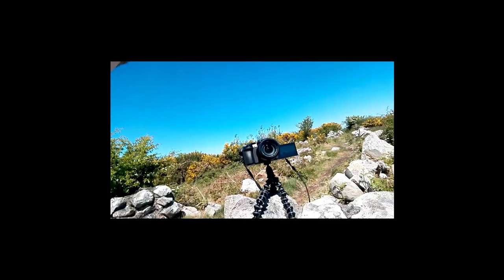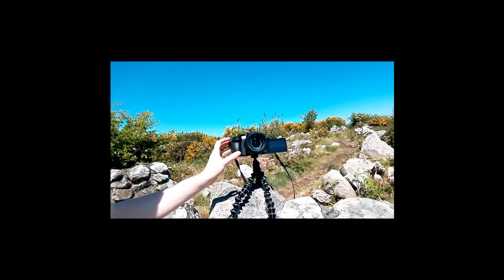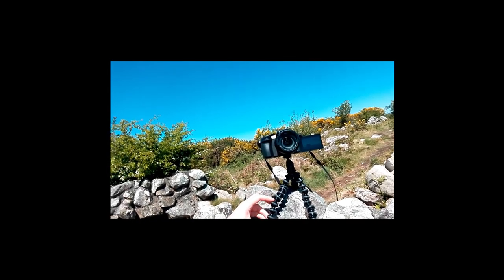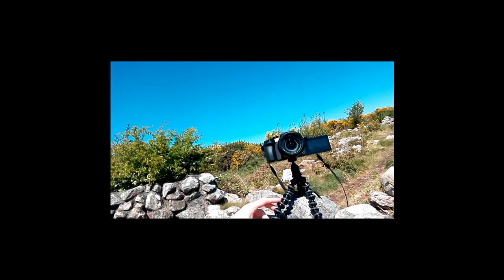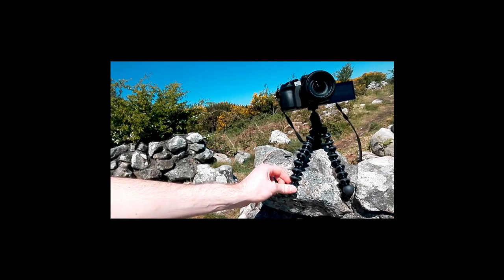1 Month of Youtube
Catch me on tiktok too!! :D